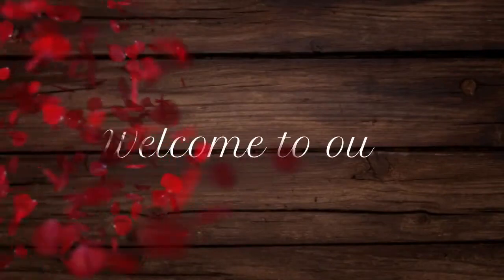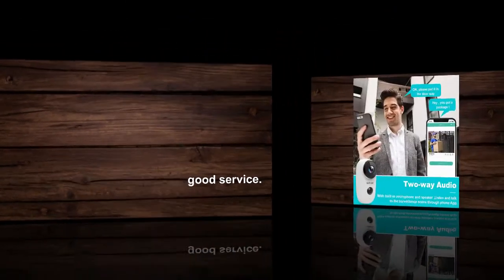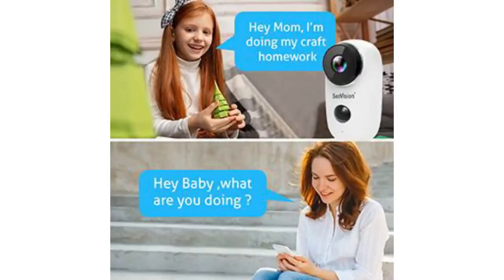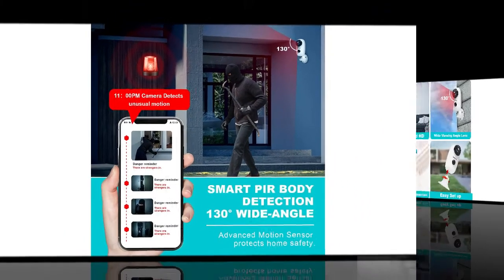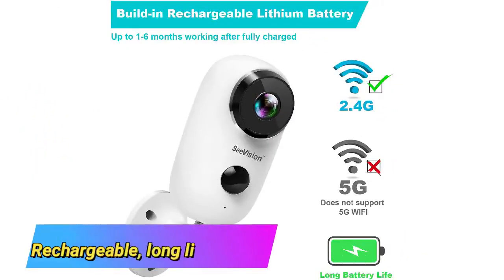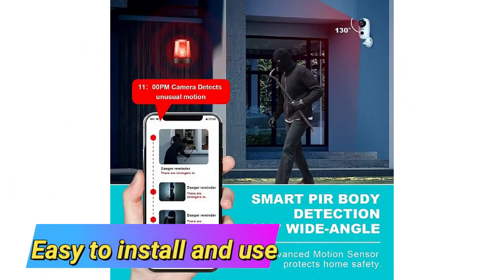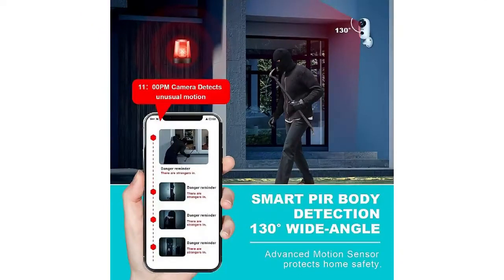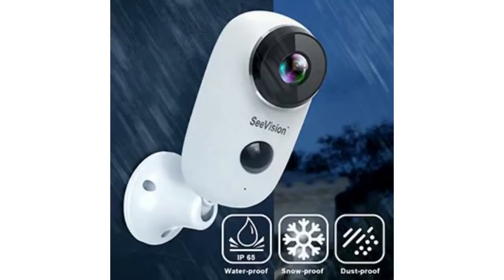SeeVision Wireless Home Security Camera || Camera Reviews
This is a trusted website.you can safely buy the product from this site.
You get here qualityfull product So you can buy any products without fear and hesitation.

Do you want to buy any better quality products at lower prices? Then follow the page every day and buy product cheapest price.

100 percent wireless security camera system,
100 wireless security camera,
best security cameras outdoor,
wired security camera system,
cctv security cameras,
360 security camera,
wireless home security camera system with night vision,
wireless home security system with cameras,